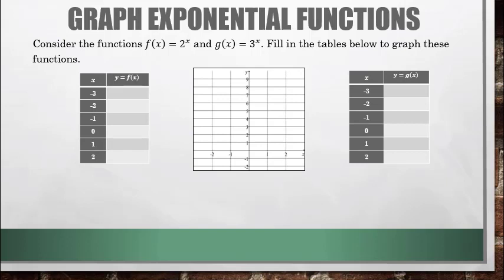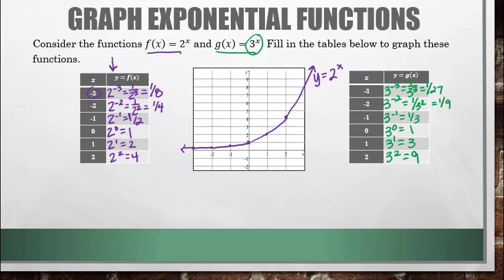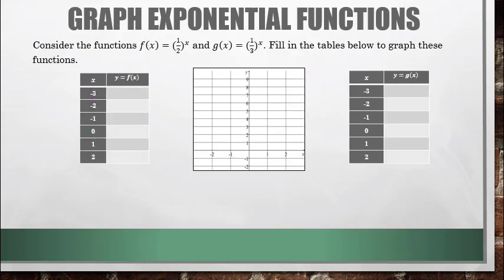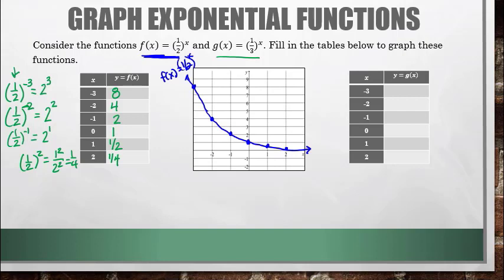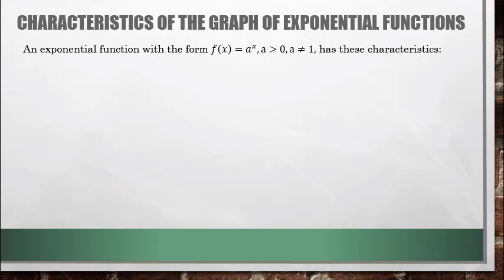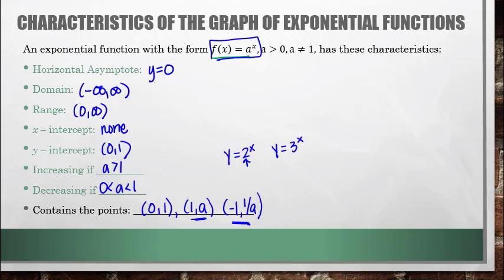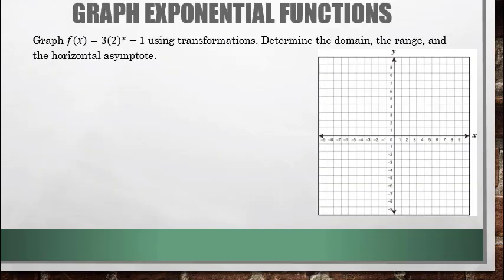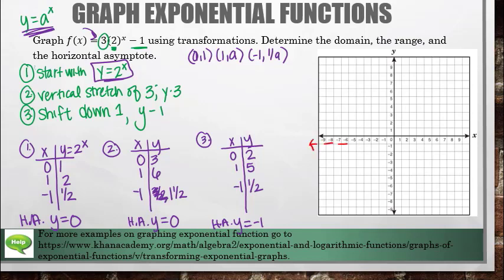How to Graph Exponential Functions